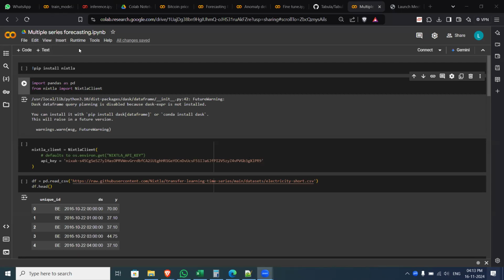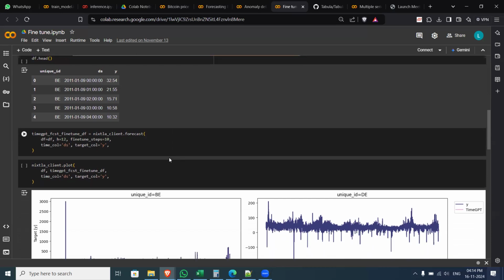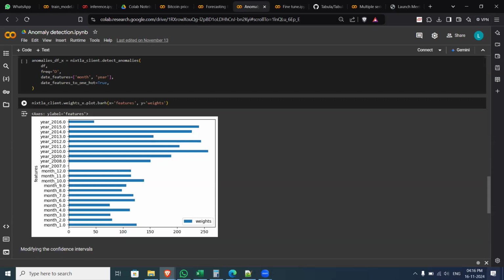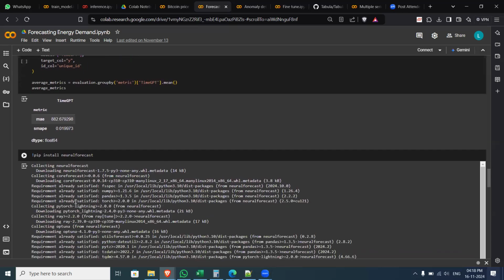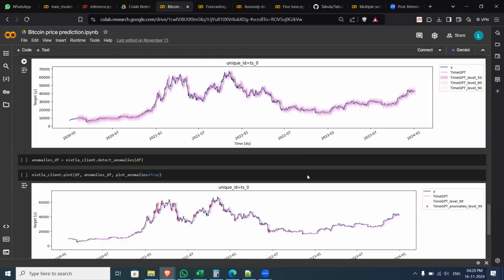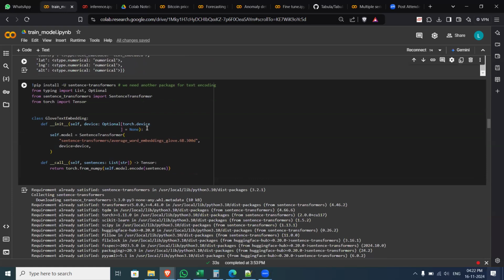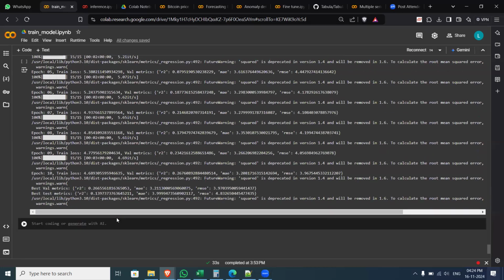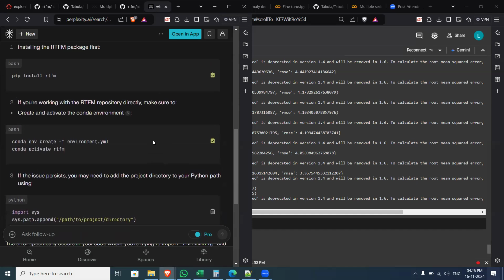explore timegpt, tabula9 and relational deep learning